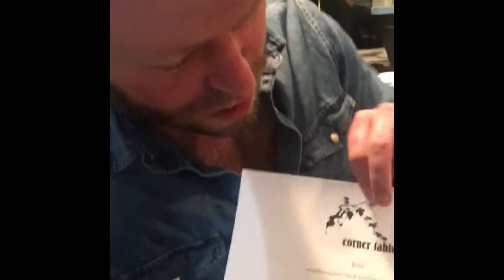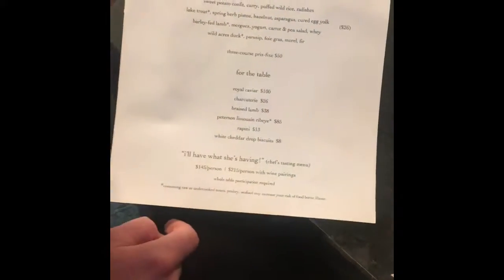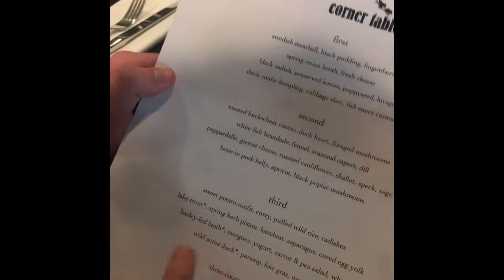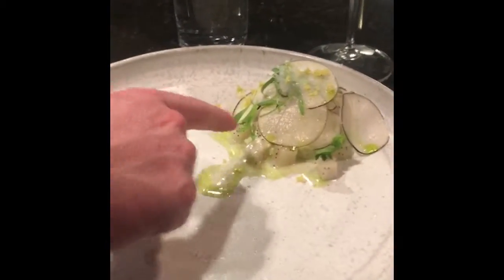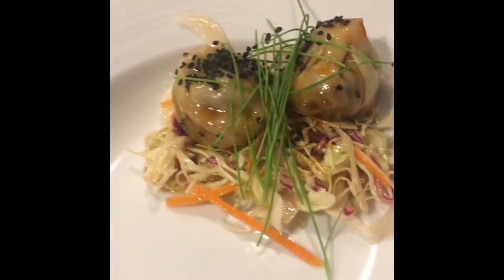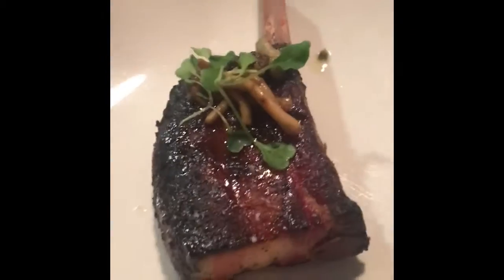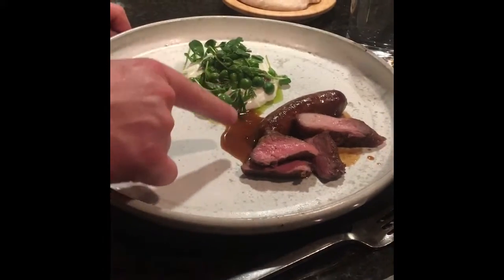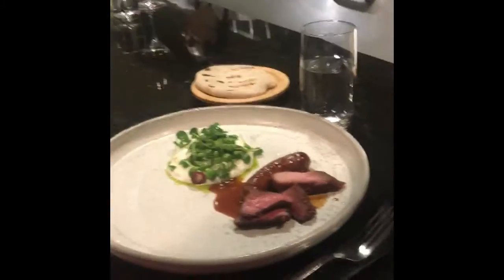Corner Table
We went to the chef’s table at Corner Table in Minneapolis this weekend!!